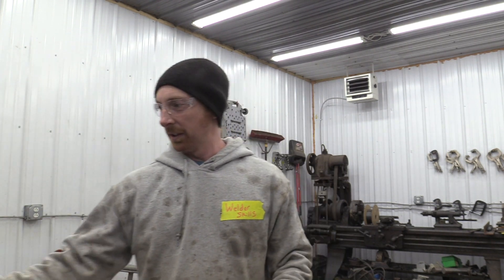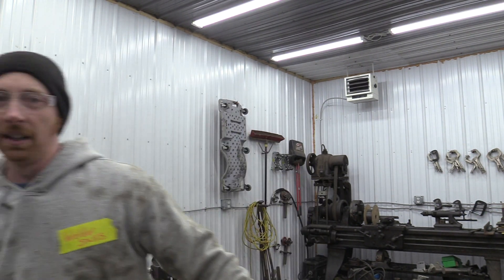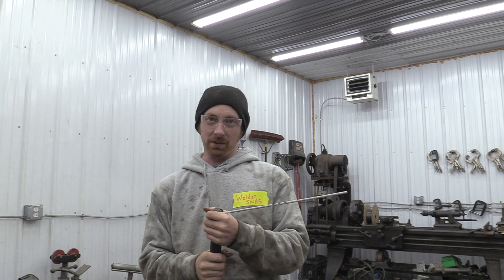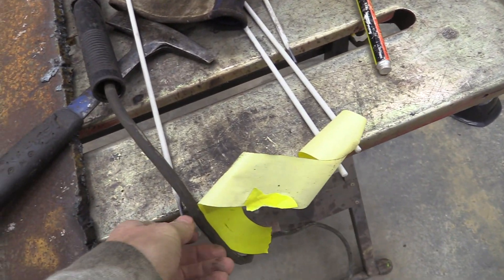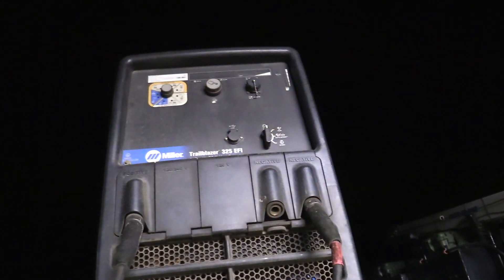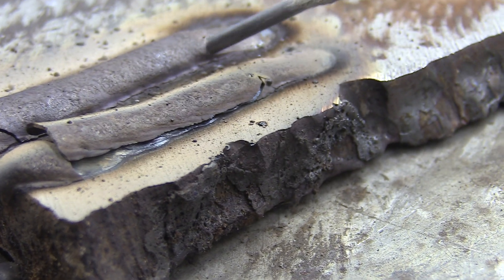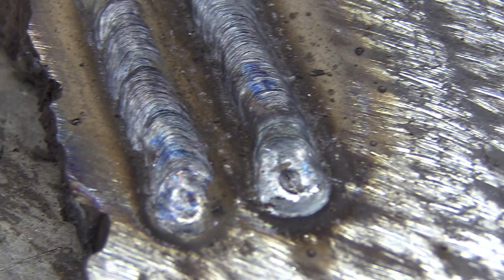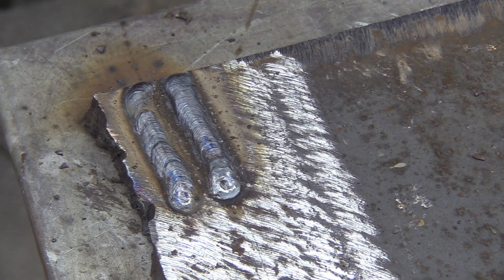7018 Reverse Polarity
You can tell its wrong from across the room